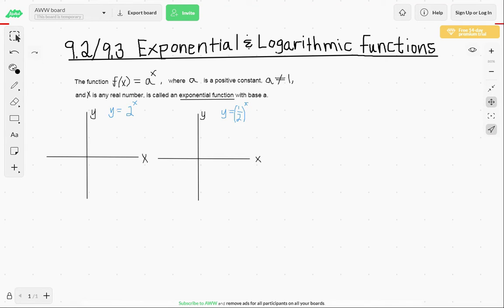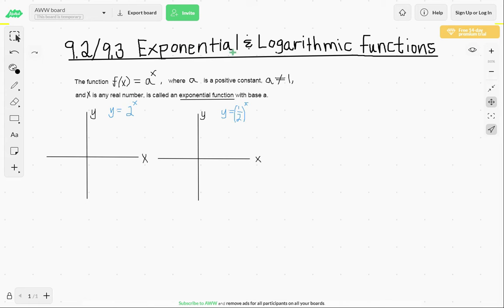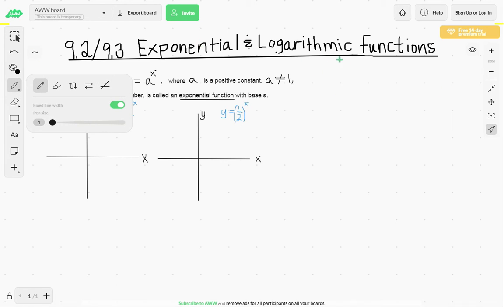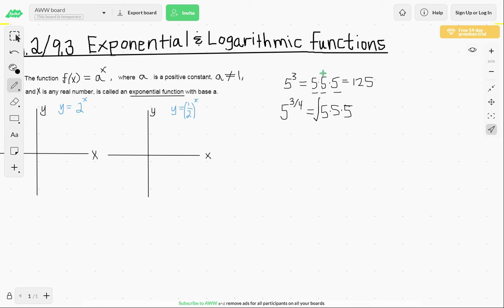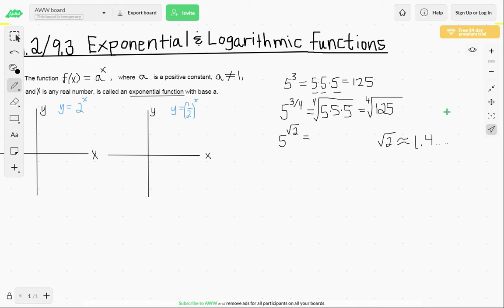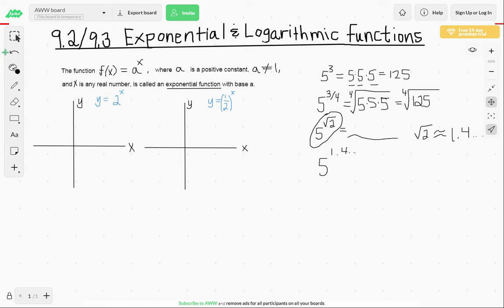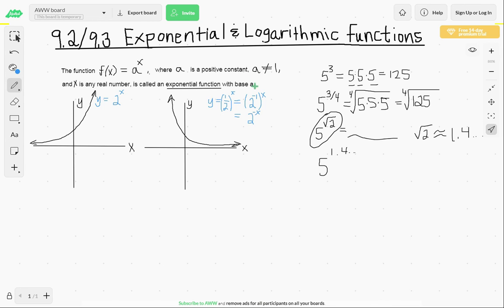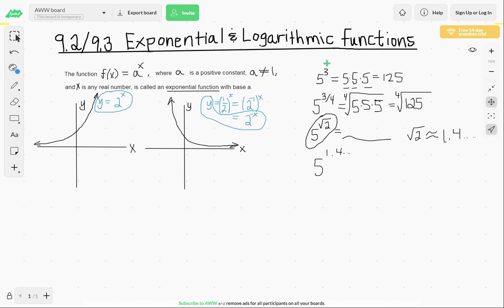9.2/9.3: Exponential and Logarithmic Functions (part 1)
In this video we briefly introduce exponential functions. In the following video, we will introduce logarithmic functions along with their relationship to exponential functions.